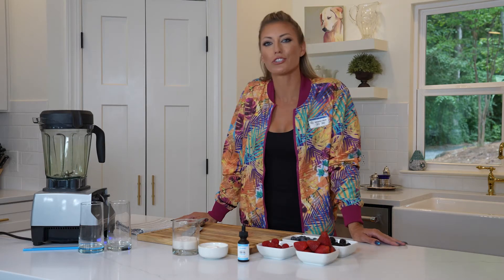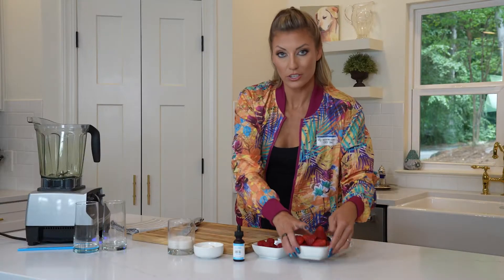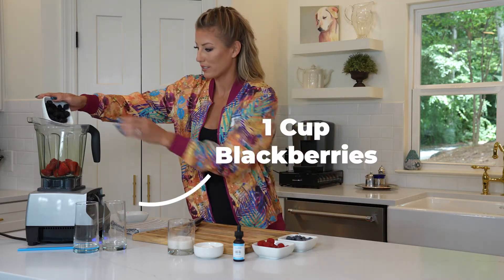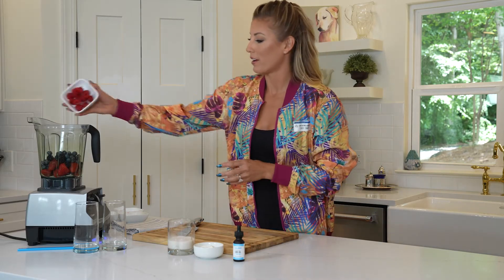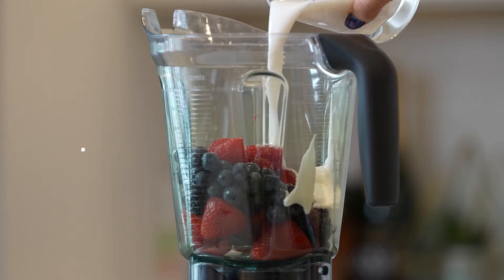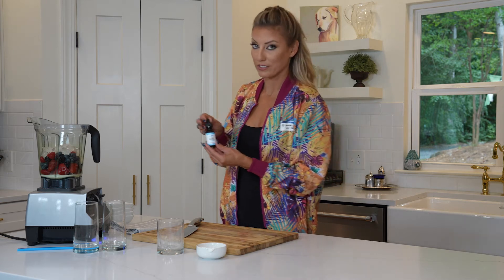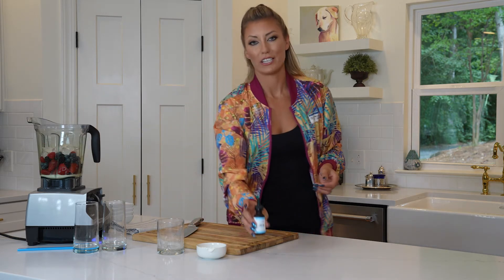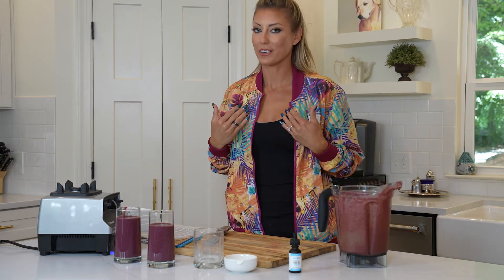How to Make a CBD-Infused Smoothie with Leah Pruett